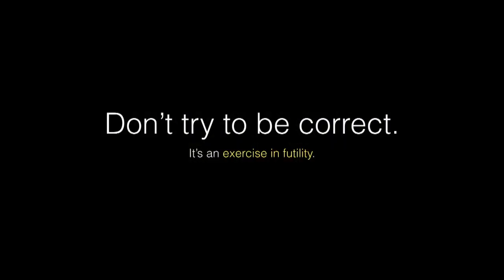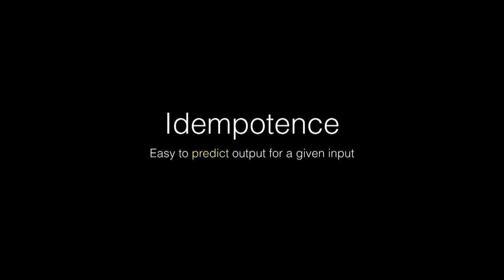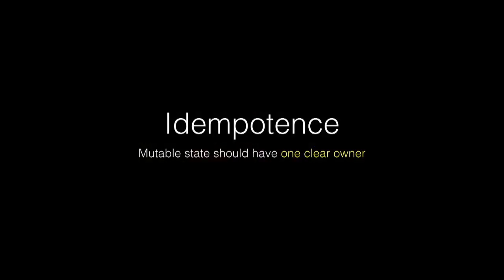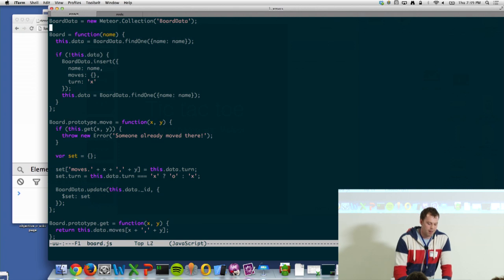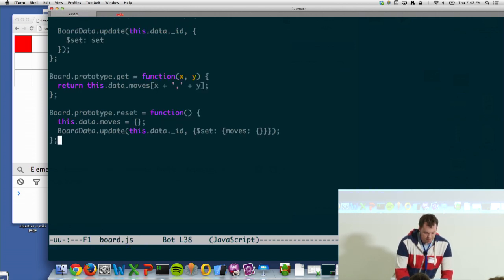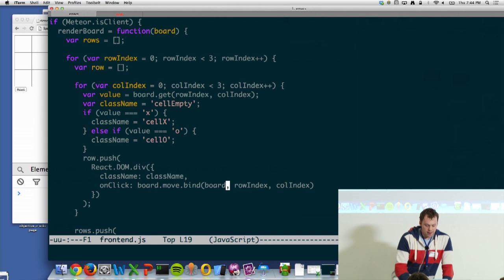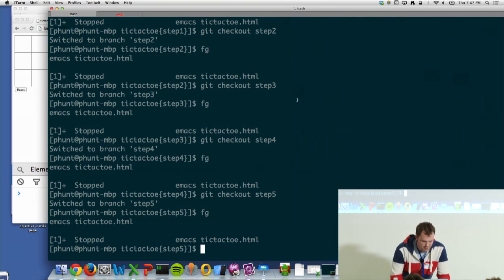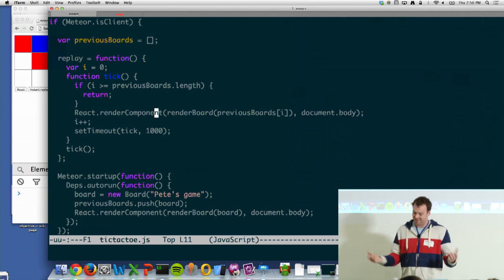Pete Hunt: High performance functional programming with React and Meteor -- Devshop 11 Tech Talk